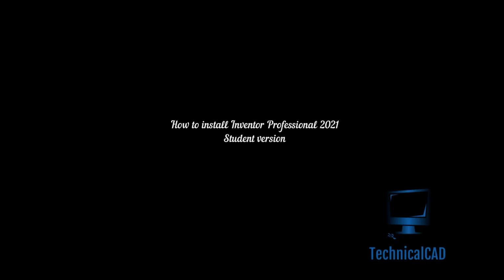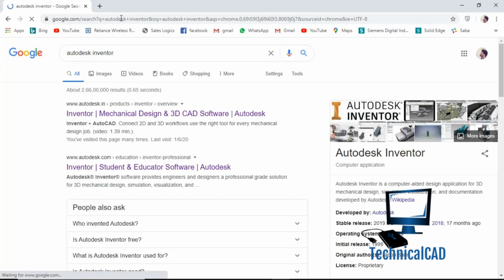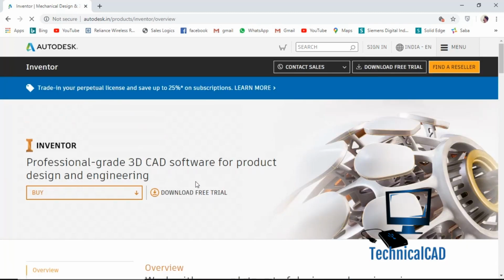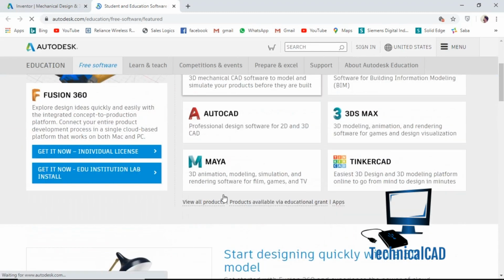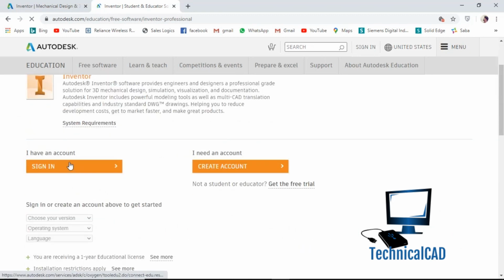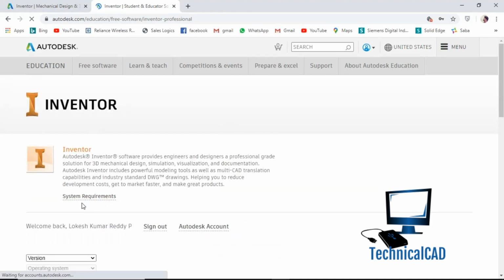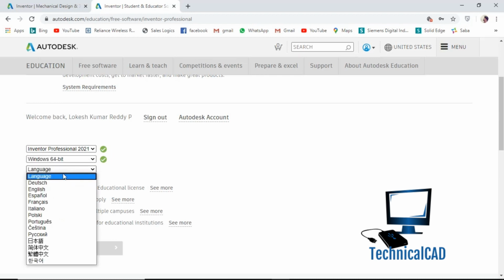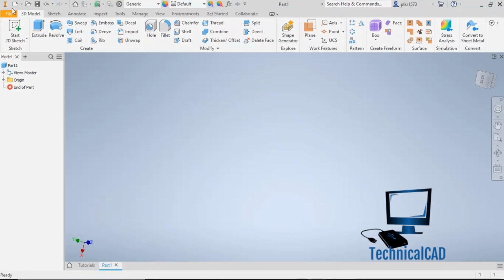How to install Autodesk Inventor Software - Student Version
In this video i have shown How to install Inventor student license free for 3 years.